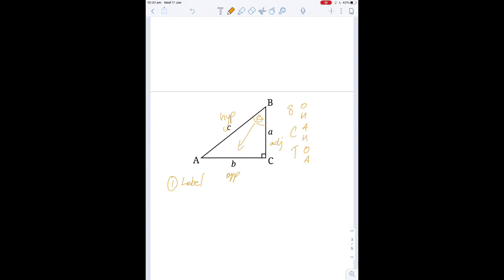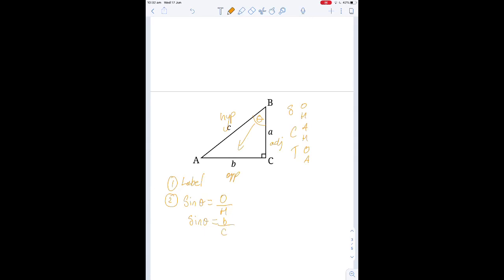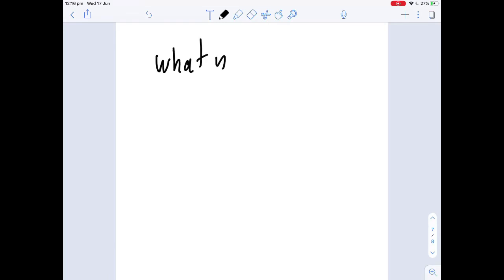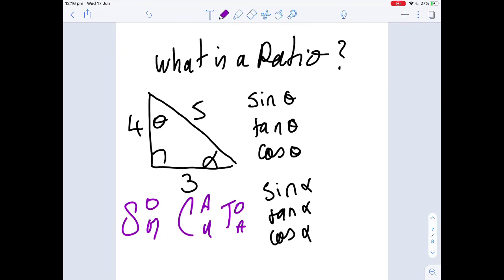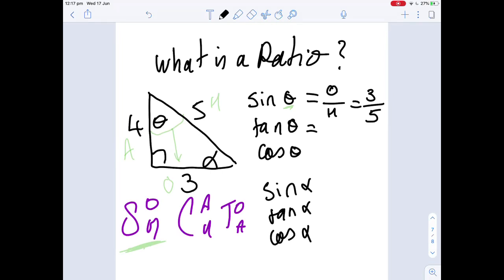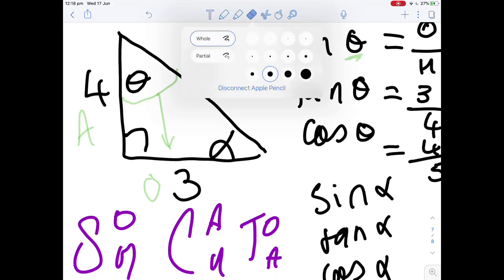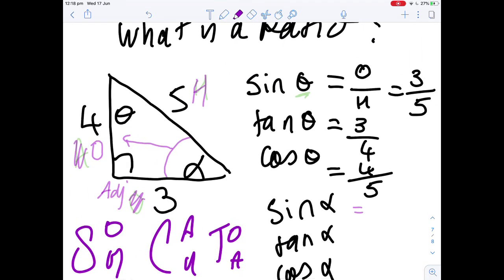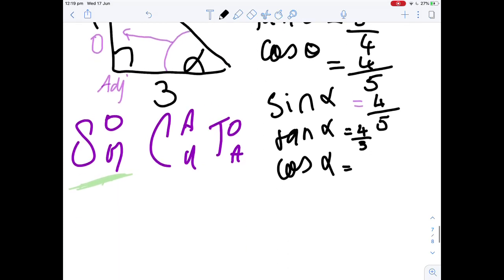Trig Ratios and labelling Sides